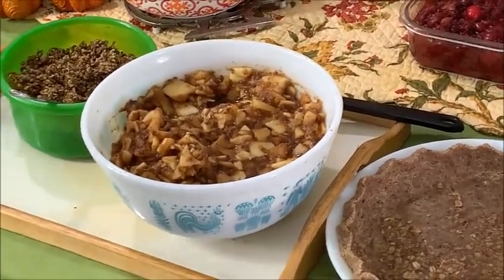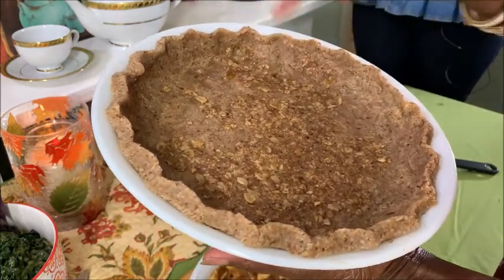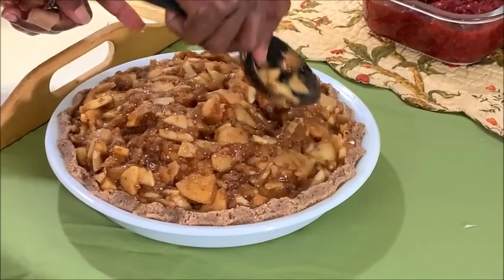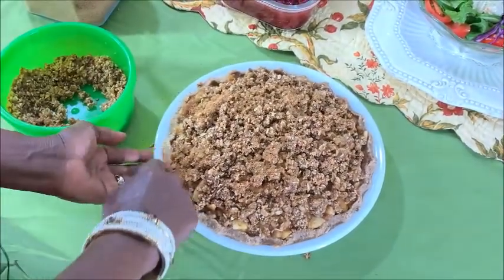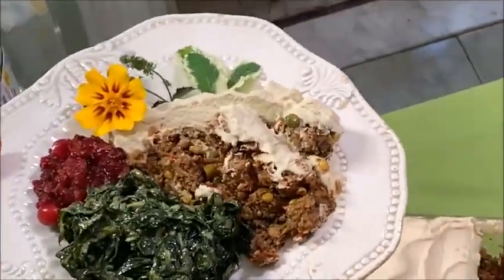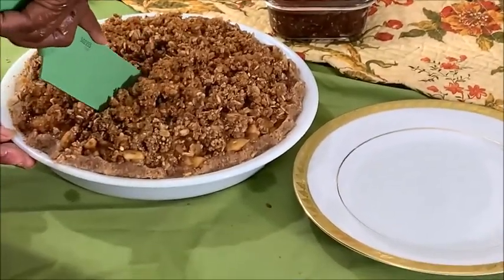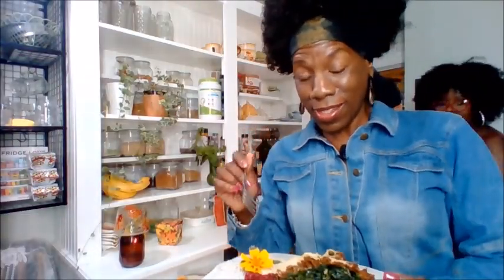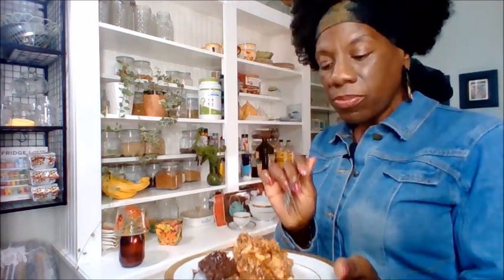Raw Food Holiday Masterclass (Food Reveal)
Beloved I'm so excited to share these amazing Raw Holiday dishes with you!

I ate a 100% Raw Vegan diet for over 2 and a half years to heal from a horrifying, life-threatening blood disease! Those 2 years of eating a fully raw, plant-based diet up-leveled my life in every way. I continued to learn everything I could about Raw Food including how to make it taste and look like the cooked food I craved.